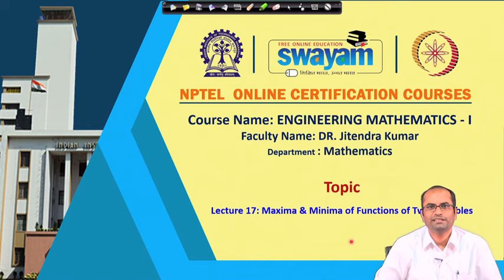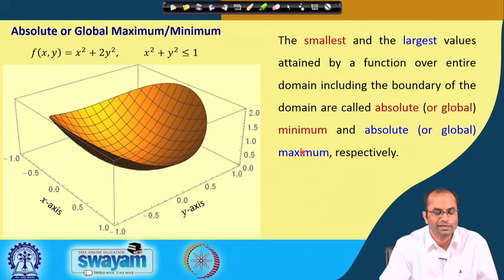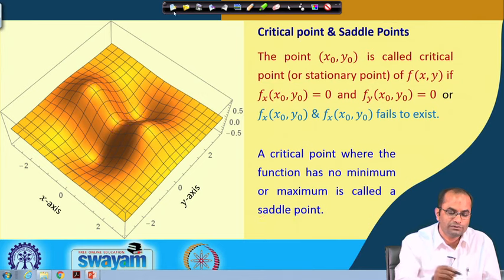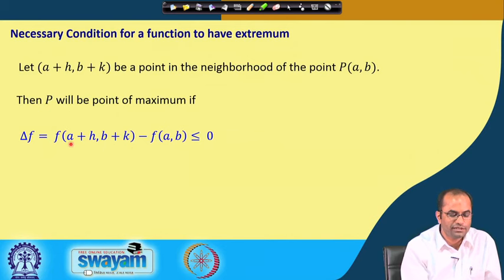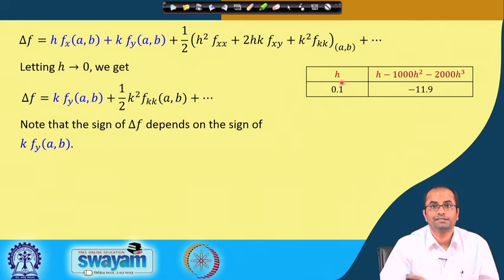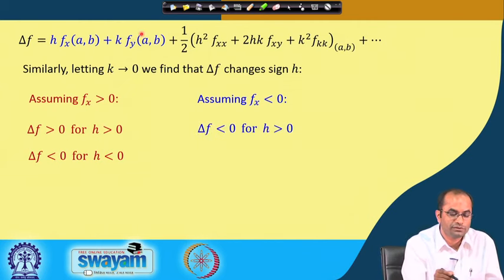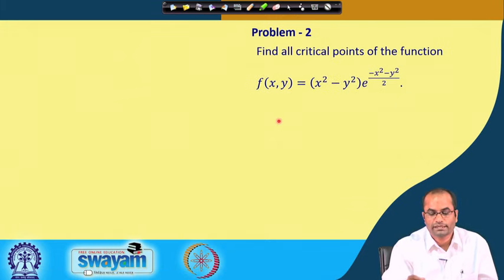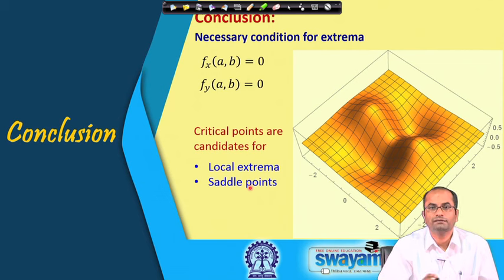Lecture 17: Maxima & Minima of Functions of Two Variables